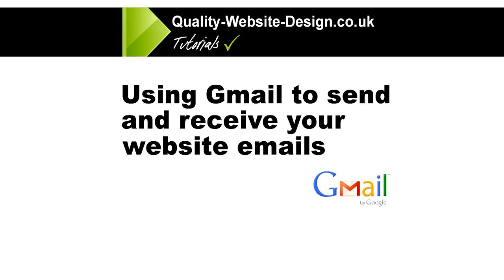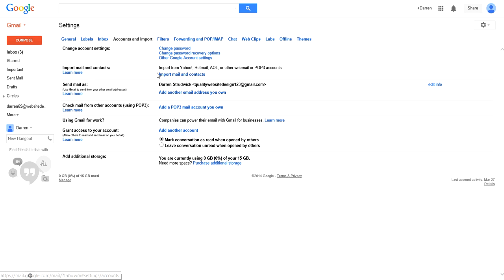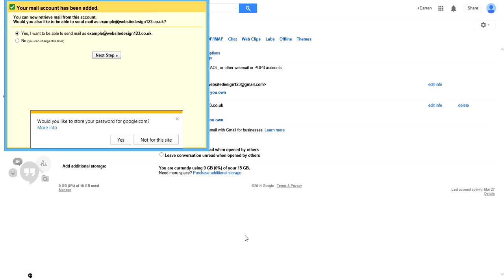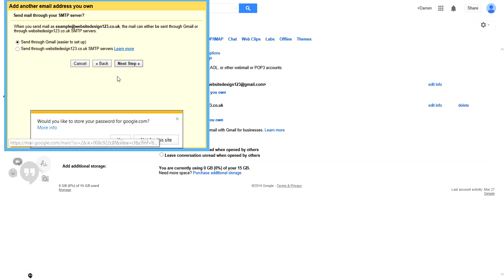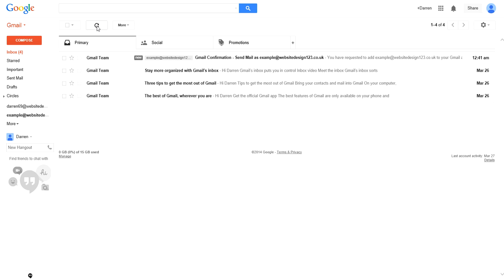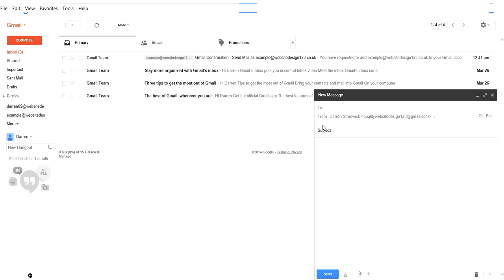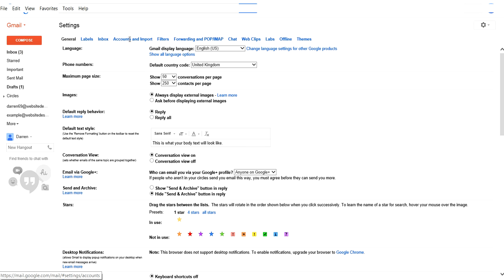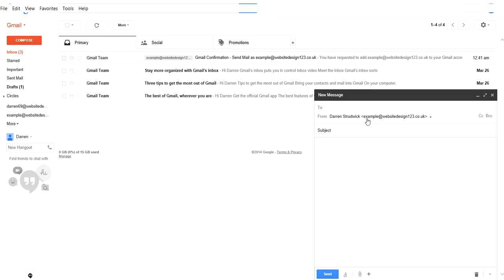Sync Your Email Account with Gmail